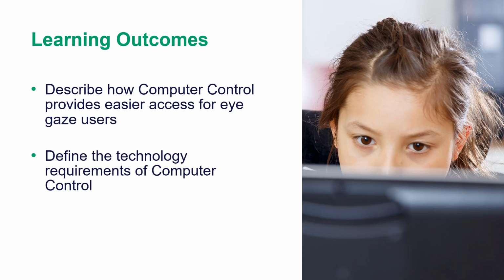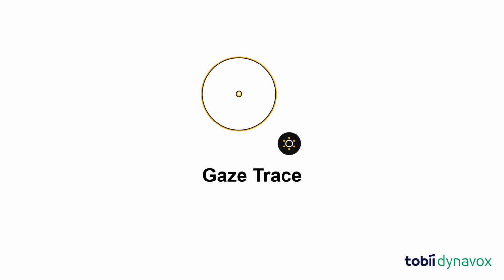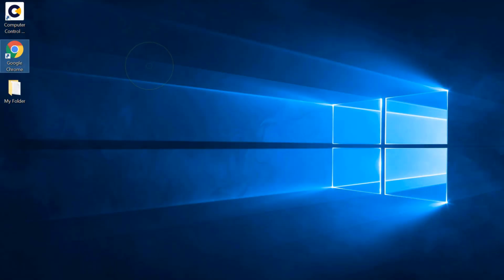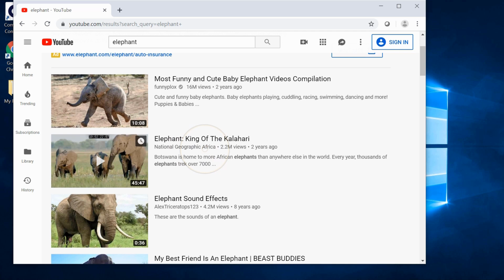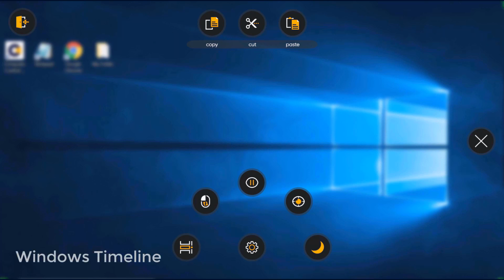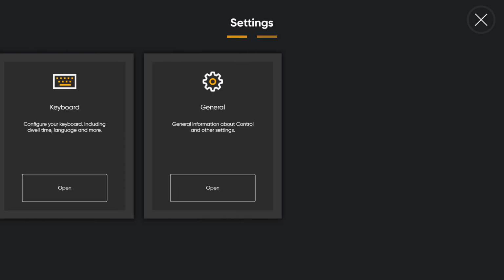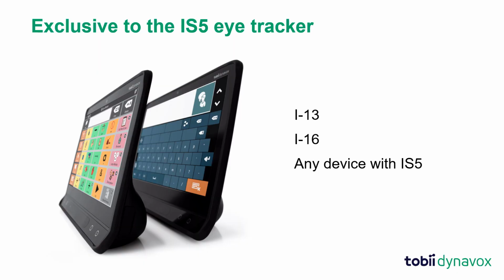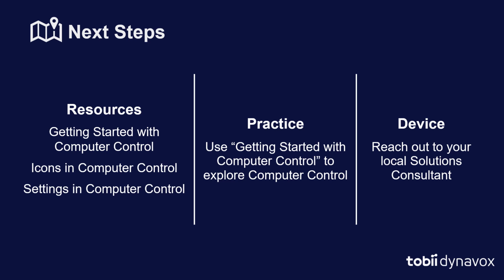Explore Computer Control - Recorded Webinar